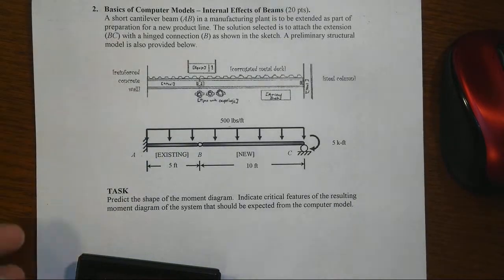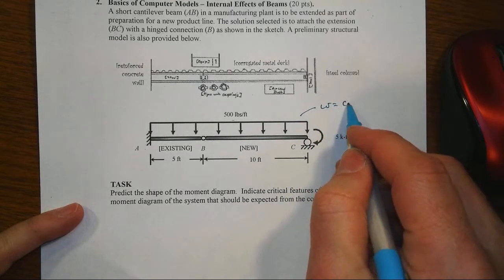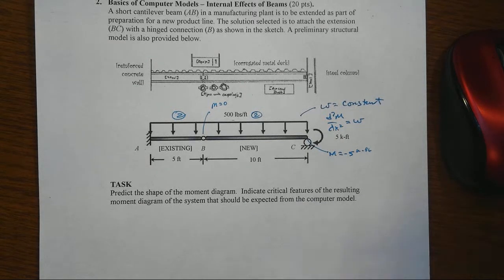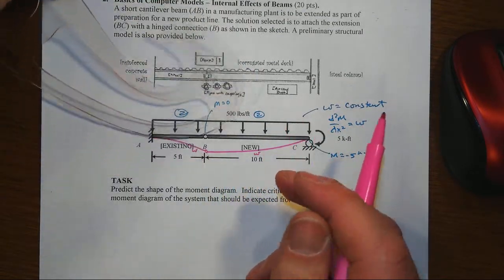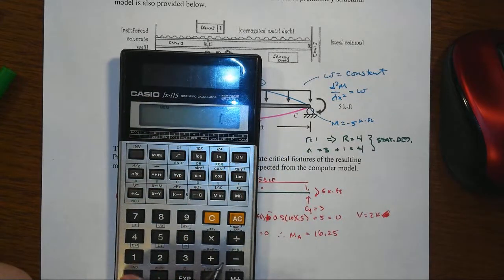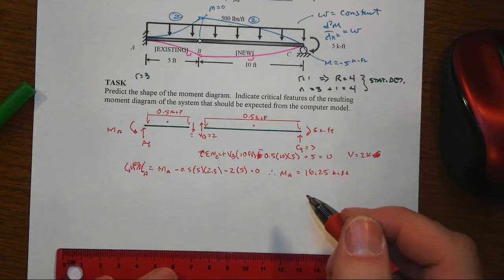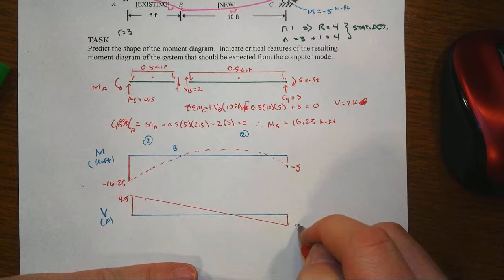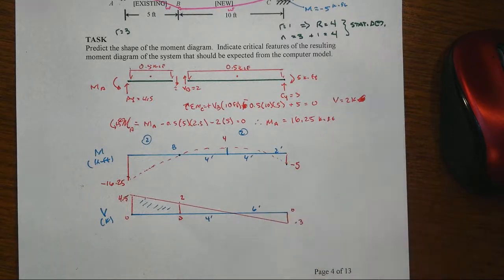3210 sp 18 cat 2 item 2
A short cantilever beam in a manufacturing plant is extended in preparation for a new product line.  Predict the shape of the moment diagram.